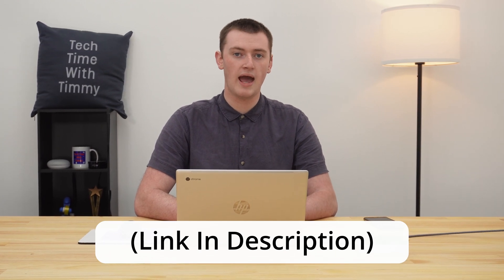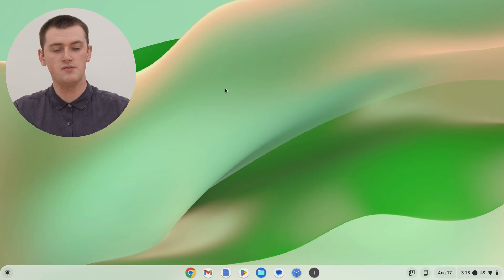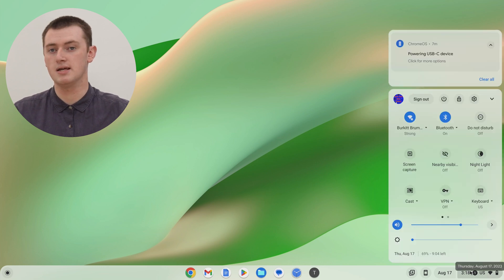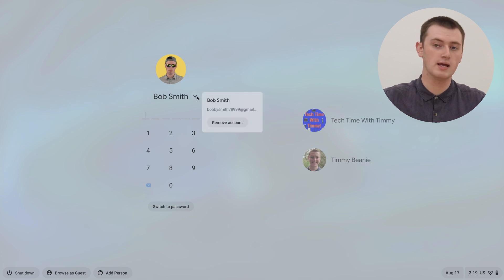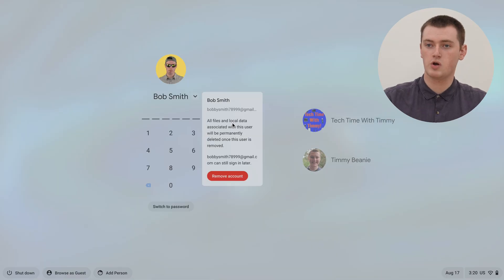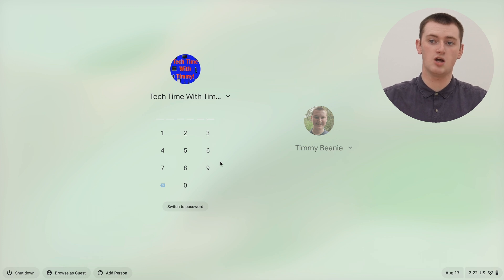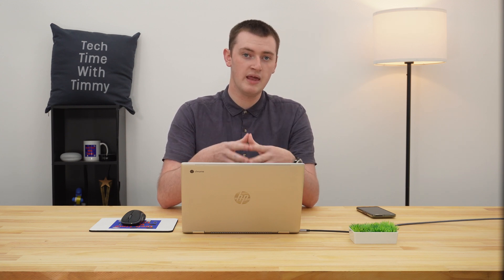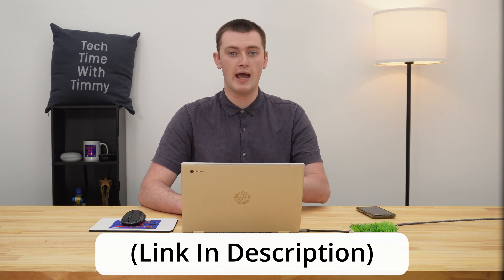How To Remove A User Account From A Chromebook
In this video, Timmy shows you how to remove a user account from a Chromebook. So if you have multiple user accounts on your Chromebook, and you want to remove one of them, this is the video for you.

Before you delete a user account, you should follow all the steps in this video to make sure everything is backed up correctly:

Or if you want to delete an owner account, you'll need to follow these three videos to:

If you want to learn how to add an additional user account to your Chromebook, watch this video:

Or, to see how to easily switch between user accounts on a Chromebook, check out this video:

Table of contents:
00:00:00 Intro
00:01:13 Removing A Standard Account
00:02:34 Removing An Owner Account